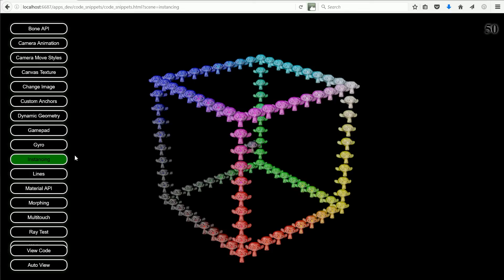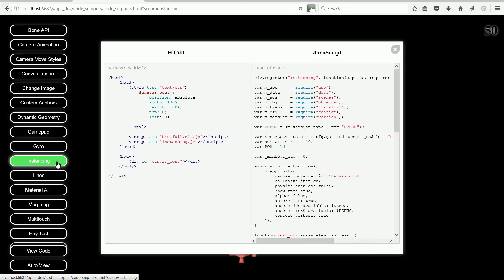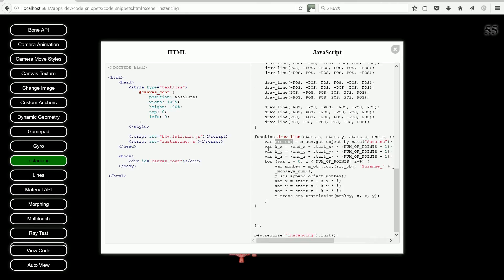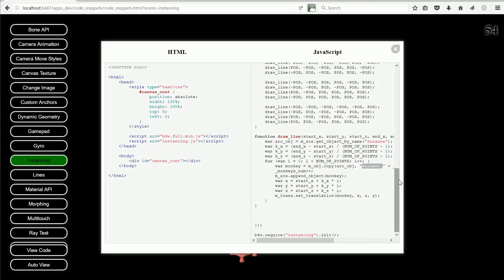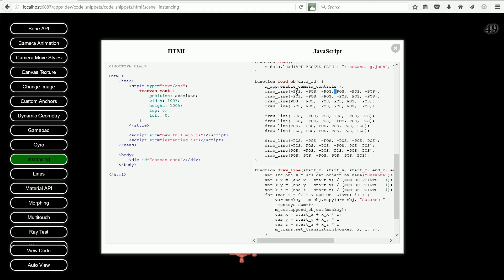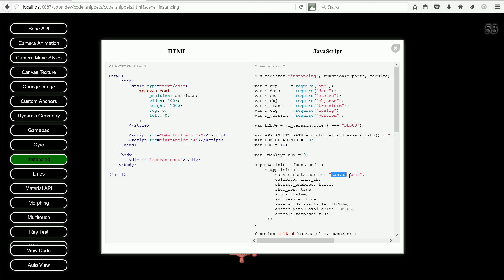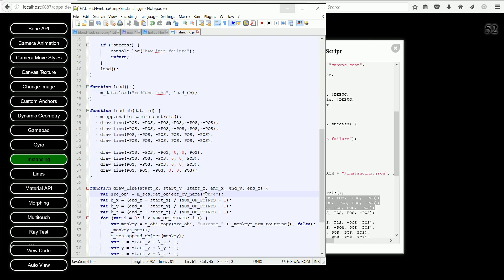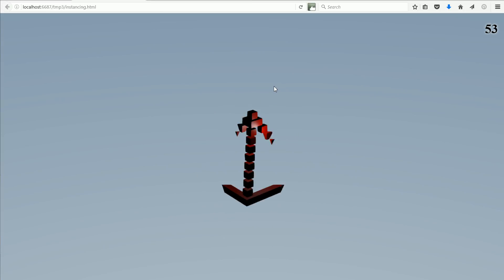Blend4web Scripting, Snippet Explained & Making a Pyramid From a Cube Duplicated, Instancing Part 2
This is the second part of a tutorial looking at one of the blend4web code examples (snippets).

This part gives a detailed explanation of the ‘instancing’ code snippet.

This tutorial also shows how you can create an instancing scene of your own. A red cube is duplicated to form a pyramid.

The finished files can be downloaded from my website -